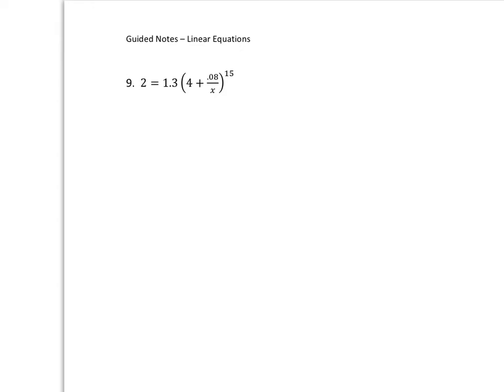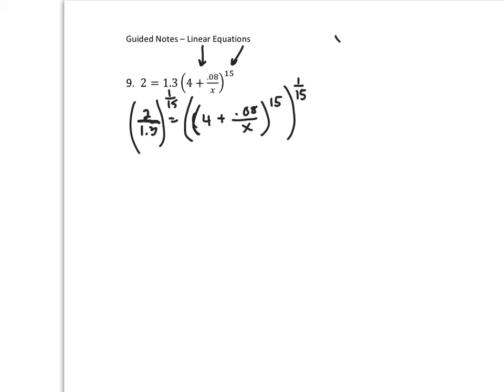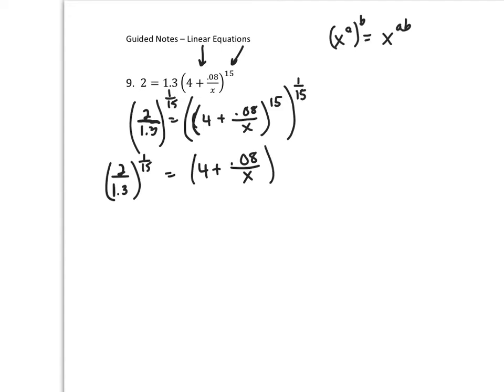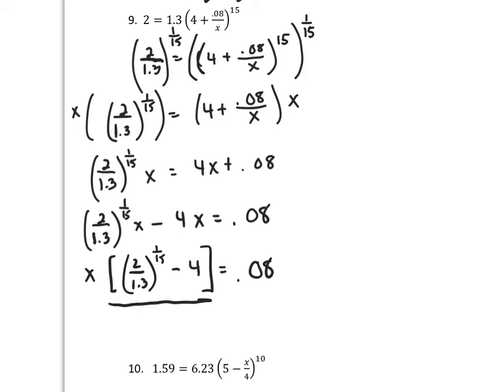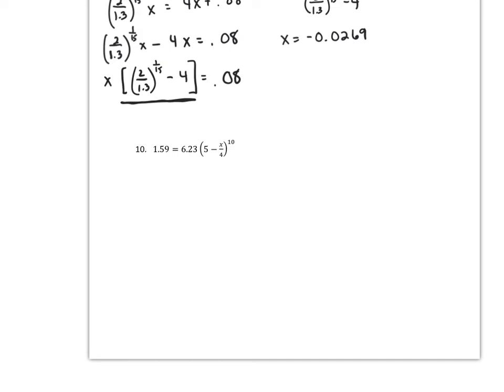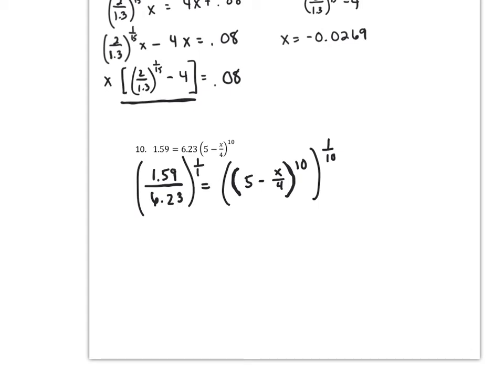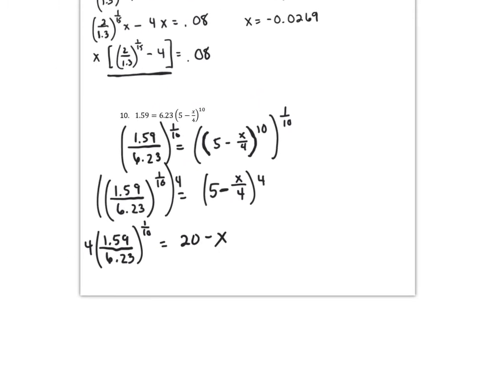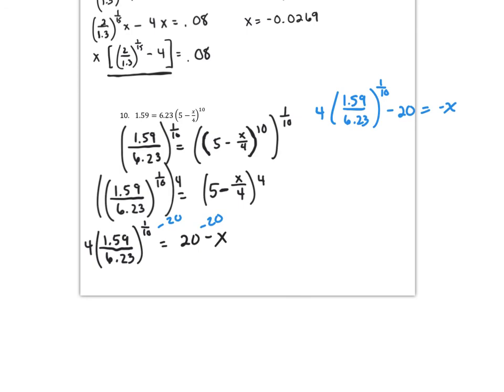Solve Linear Equations Part 2 of 2